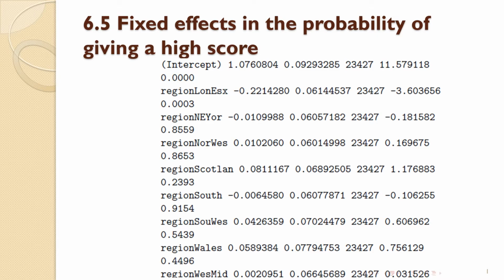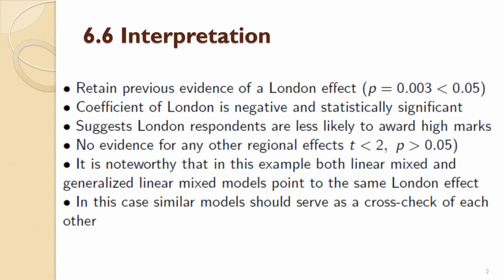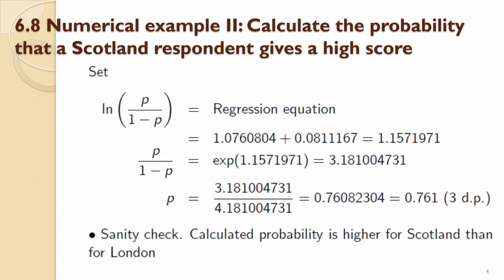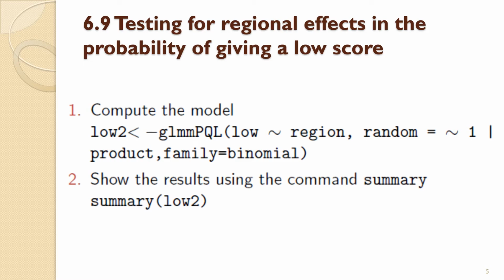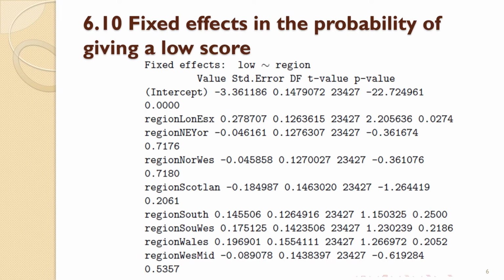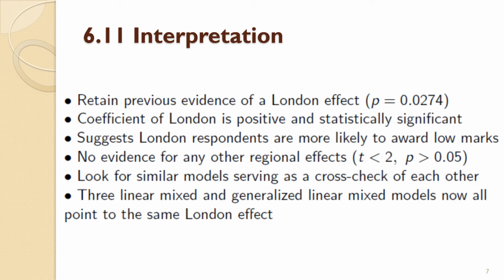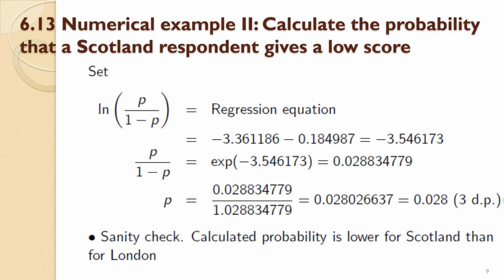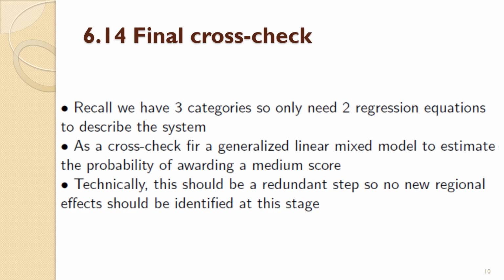Lecture8PartVI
Part VI of Lecture 8 on a lecture course in Quantitative Methods in Finance